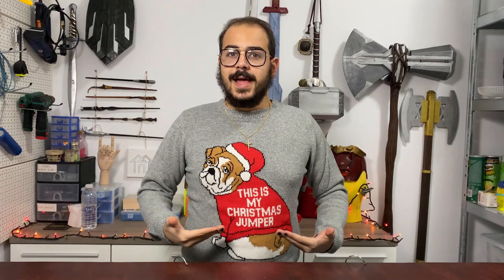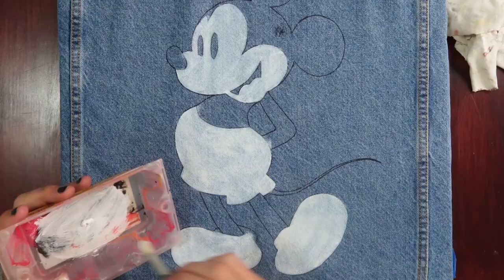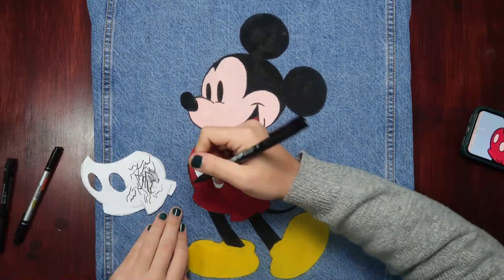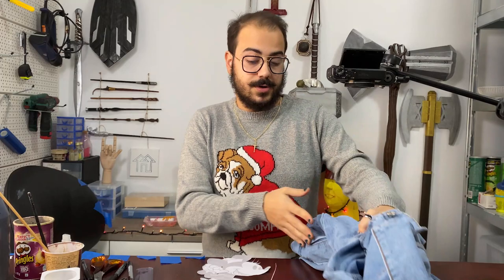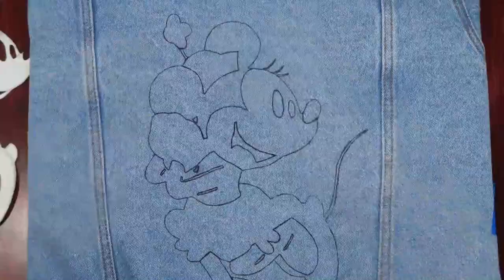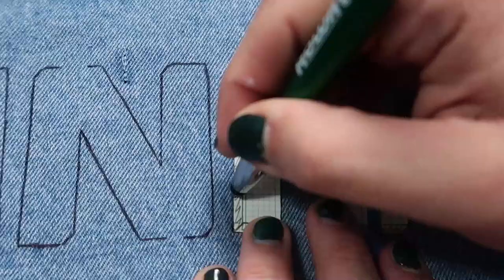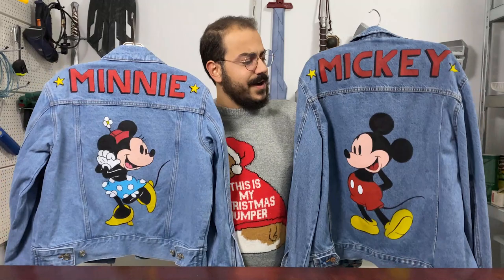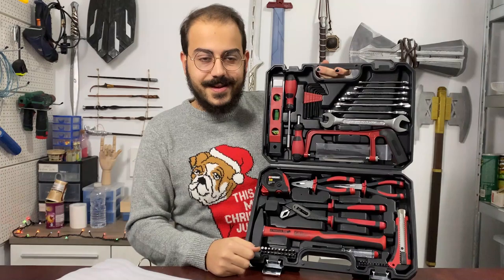CUSTOMISING Jackets with MICKEY and MINNIE Mouse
In this video, I customise 2 denim jackets with Mickey Mouse and Minnie Mouse using water-based acrylics.

You can now buy me a beer (donation for the channel)